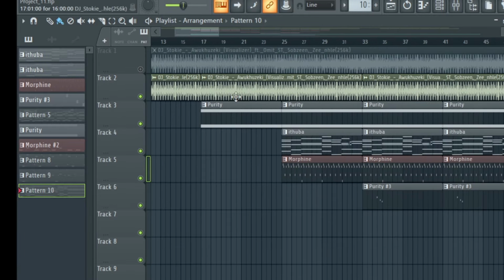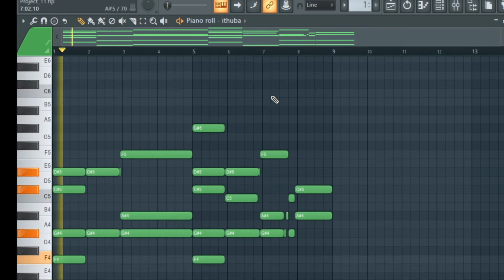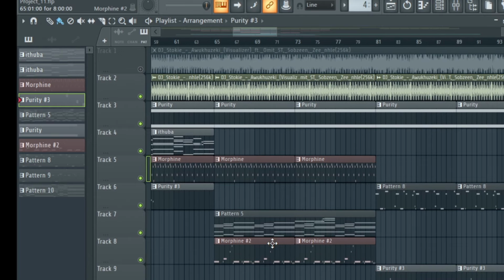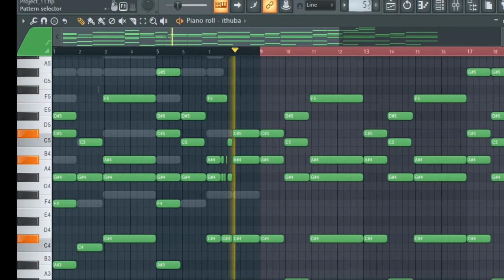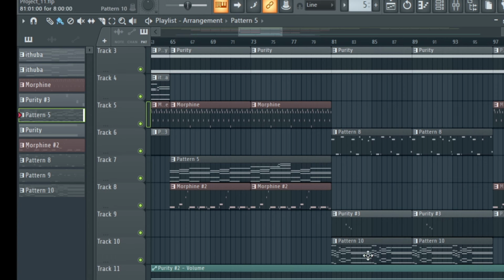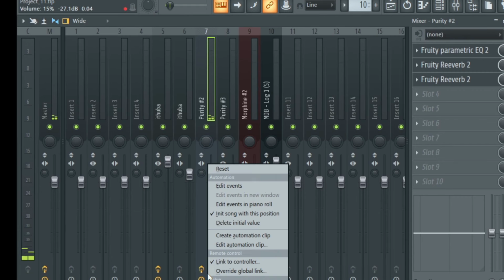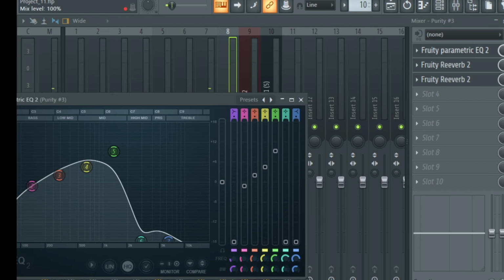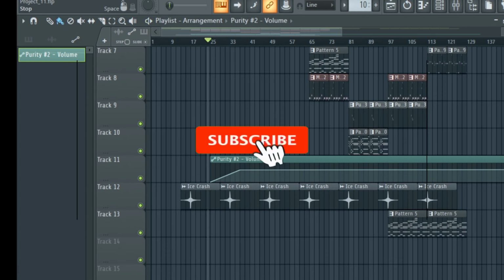How Dj Stocke produced Awukhuzeki,How to produce like Dj Stockie,Omit st,Sobzeen,Fl studio tutorial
FLP DROPS AT 20 LIKES

New Exclusives Amapiano Mix,Kabza De Small, Chommie Nangu Kman,DJ Maphorisa,Mr JazziQ,Mdu Aka Trp,
Sam Deep Amapiano • Groove • Amapiano Mix 2023 - Amapiano Songs .